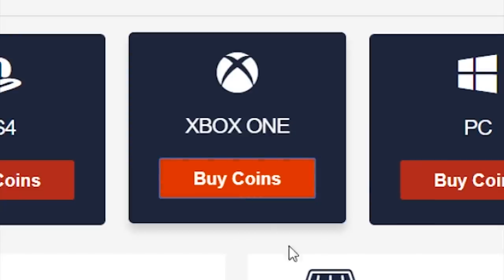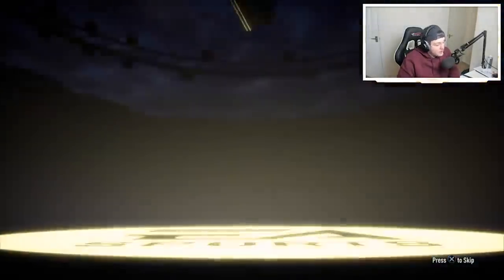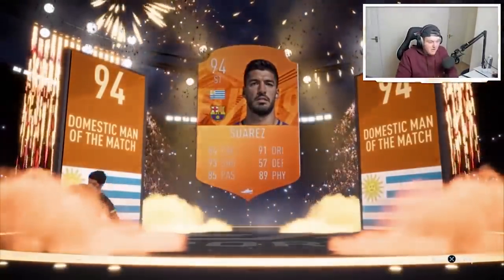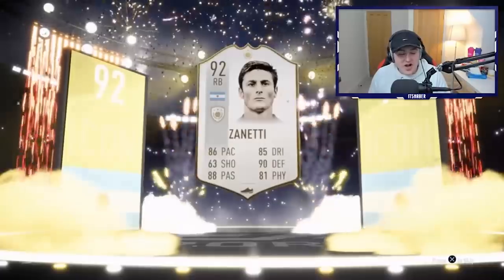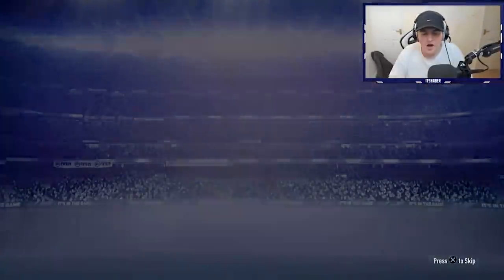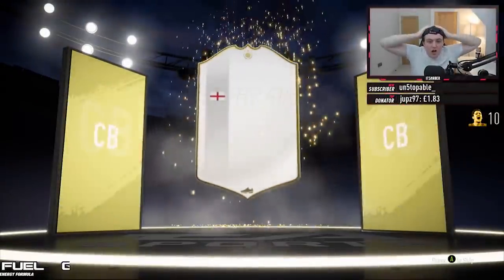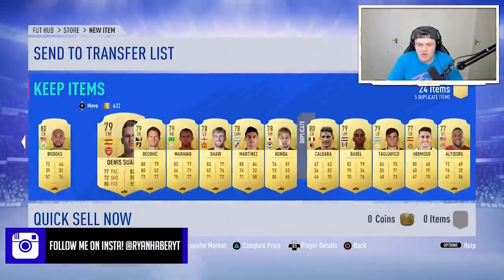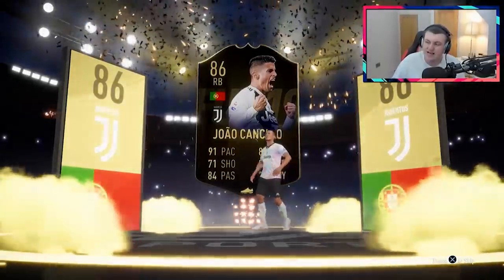HUGE ICONS & SPECIAL CARDS IN PACKS! MY BEST PACKS OF FIFA19!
Fifa 19, Ultimate team, Icon in a pack, I packed an Icon, Back to back, Icons, MOTM, MOTM Suarez, 1 million coin player, Division Rivals, FUT Champs Rewards, Pack Compilation, My best packs